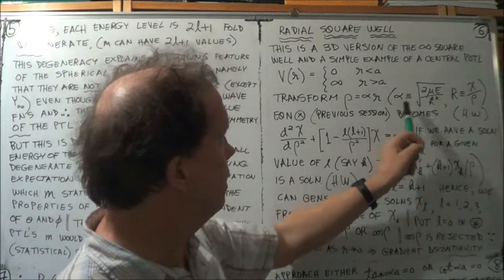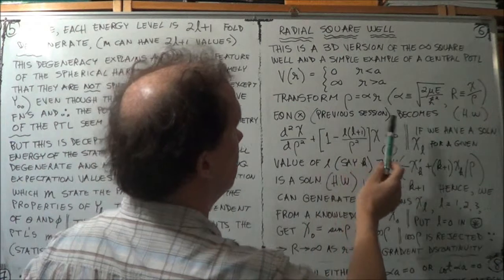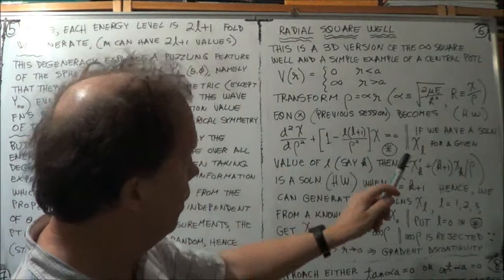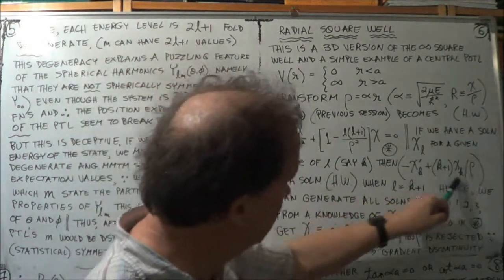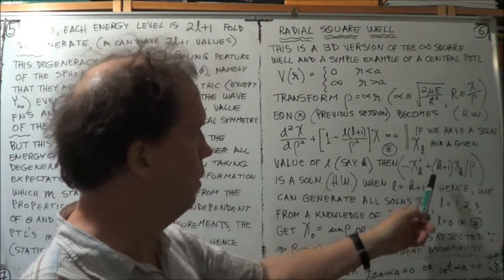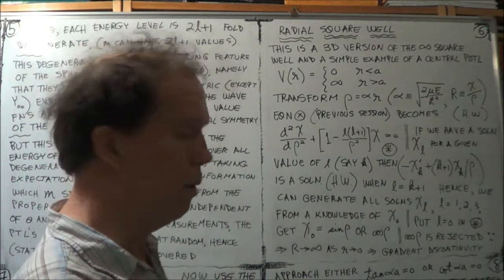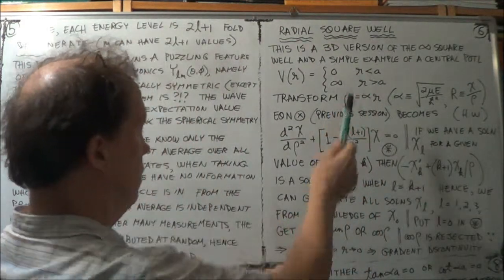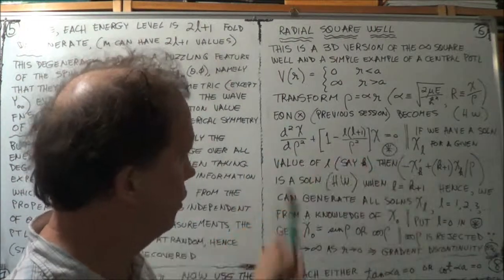deGarisMPC QM8c 2of2 Sen,Davies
Quantum Mechanics (Sen, Davies) Lect. 8c ("PtlCentralPotl "), Part 2 of 2